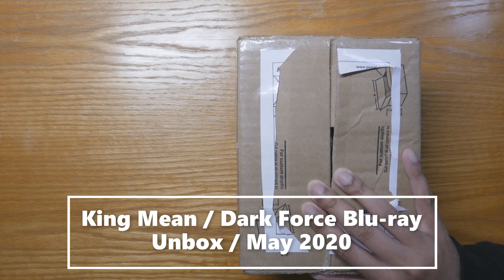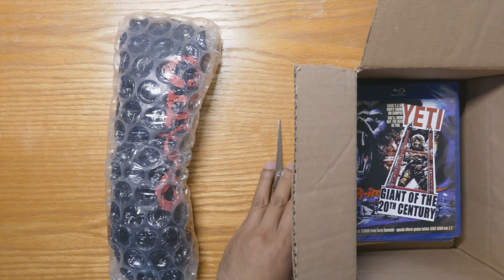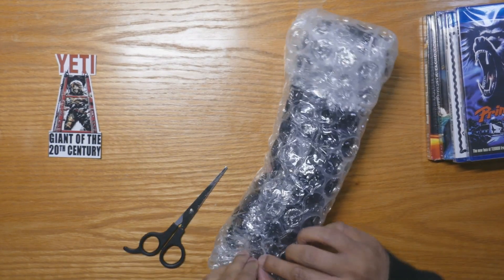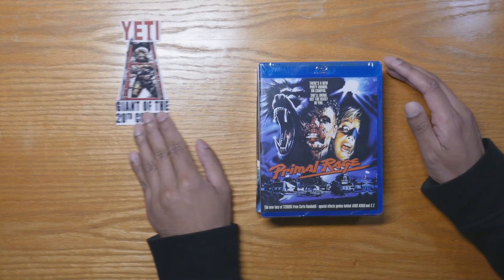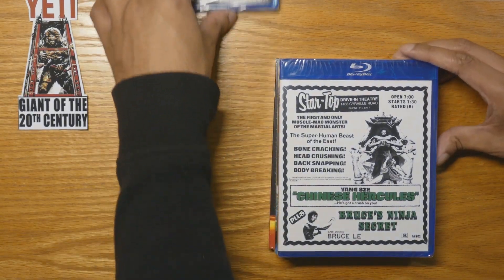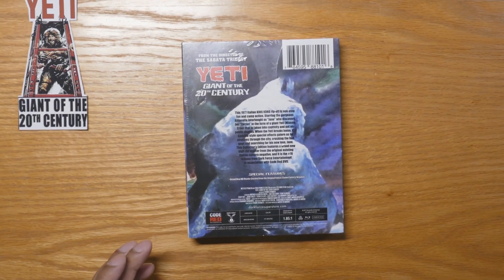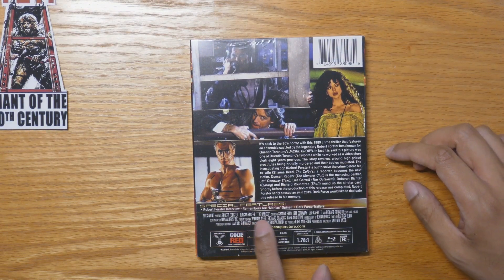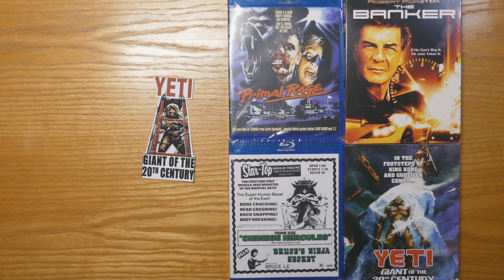Darkforce Bluray Unboxing - May 2020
King Mean Unboxing Dark Force Blu-ray for the month of May 2020.